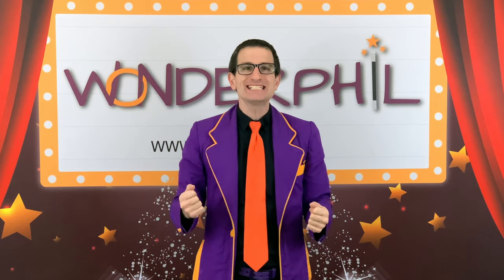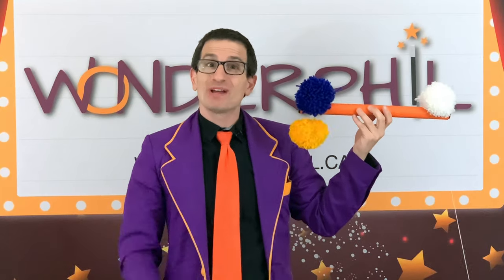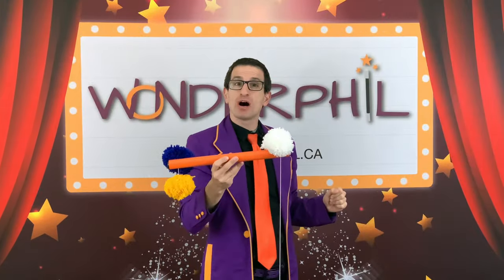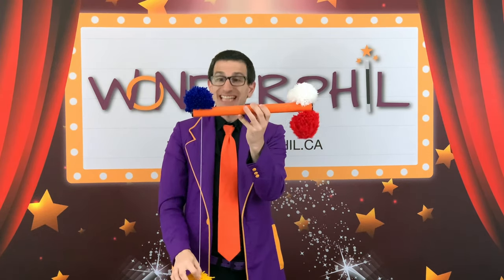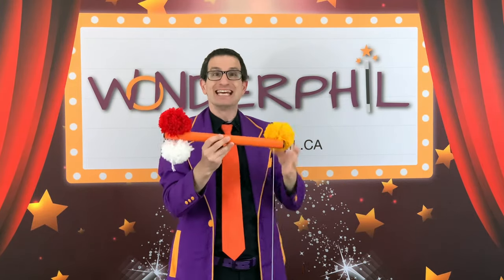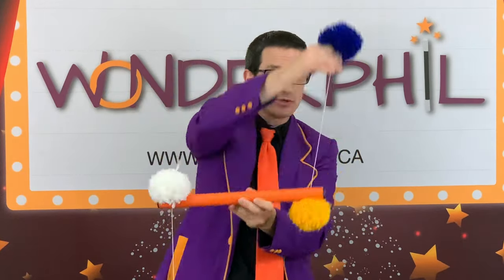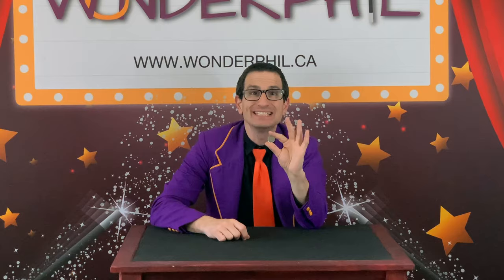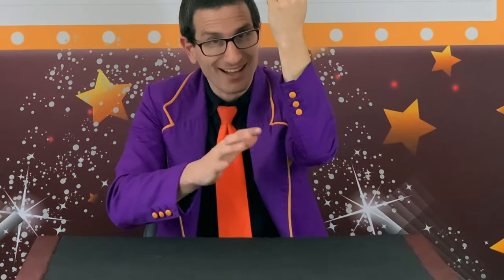Magician performs the pom pom prayer sticks, and a beginner's coin vanish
Watch the "thing that shouldn't exist," as WonderPhil shows how the blue is connected to the yellow, but also the white and the red, which is connected to the... well, it's complicated.

He then performs a classic coin trick, where a coin vanishes with the rub of an elbow! You can learn versions of this trick in many beginner books, including the one